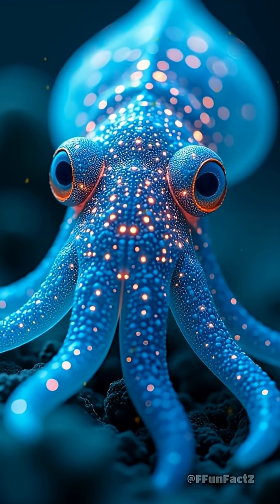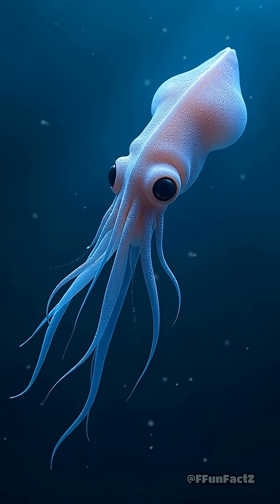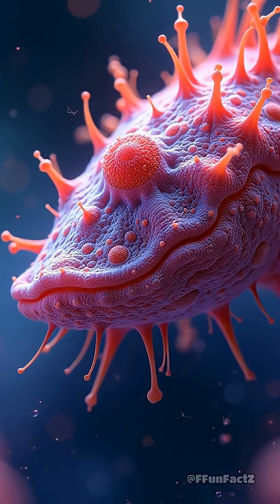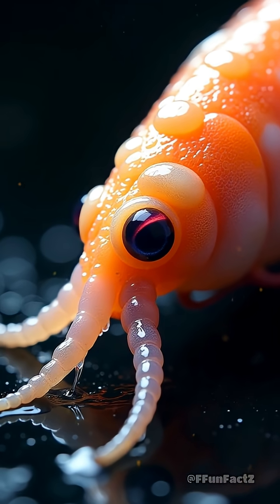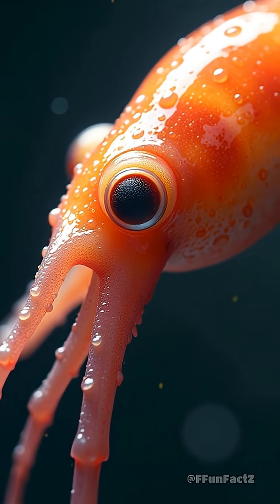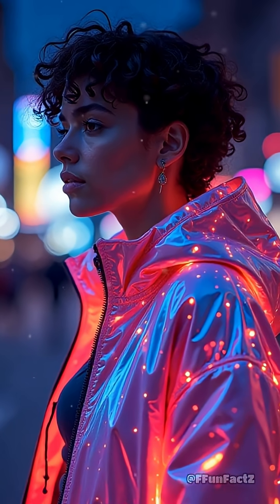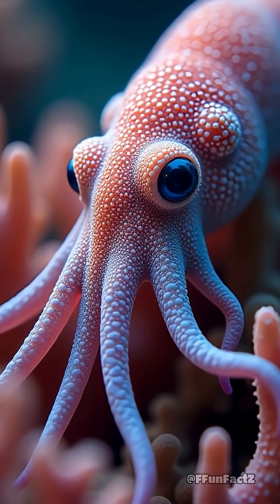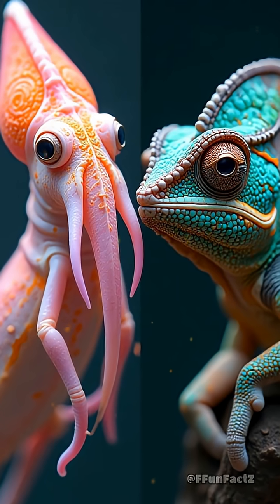Squid Skin: Nature’s Real-Life Color Changer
Squid skin can change color INSTANTLY! Discover the wild science behind this living camouflage. Would you use this superpower?